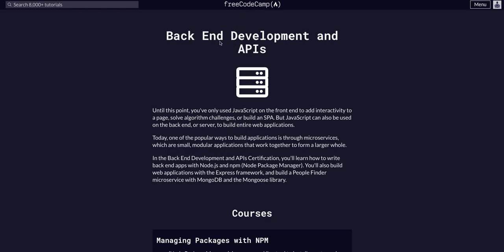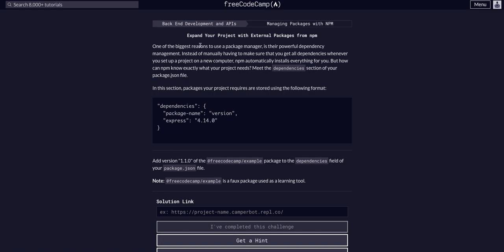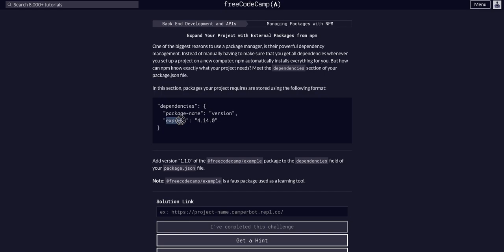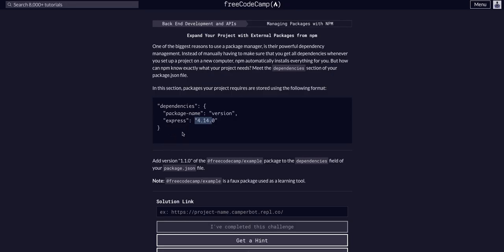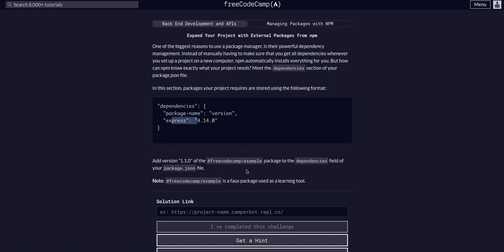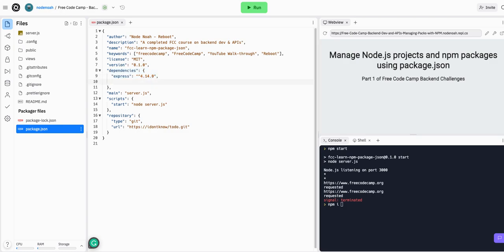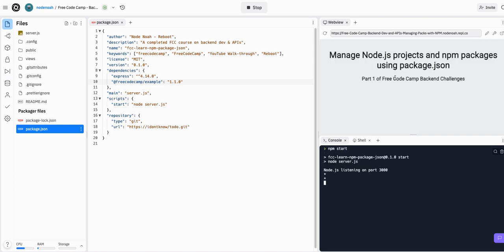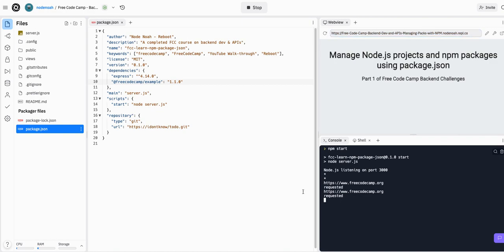06 Expand Your Project with External Packages from npm - FreeCodeCamp - Backend Dev & APIs - NPM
Managing Packages with NPM Subcourse
Challenge 06 Expand Your Project with External Packages from npm